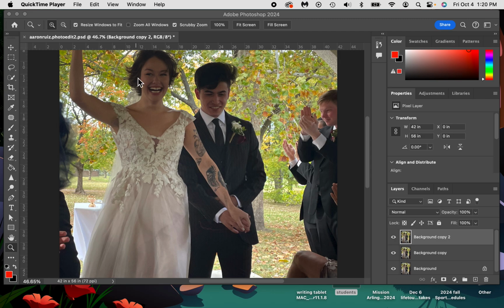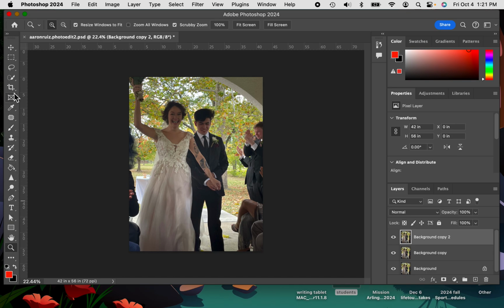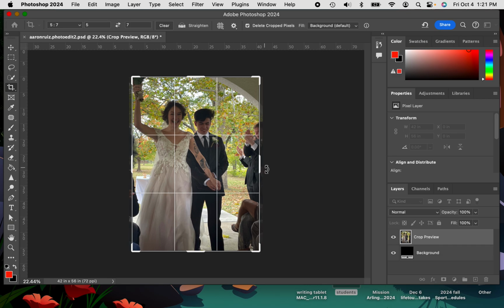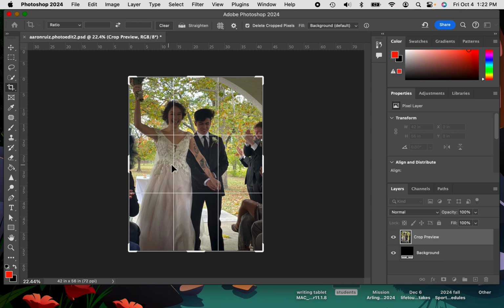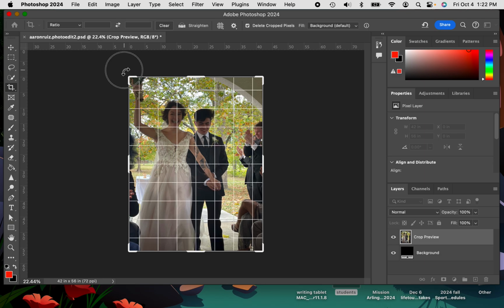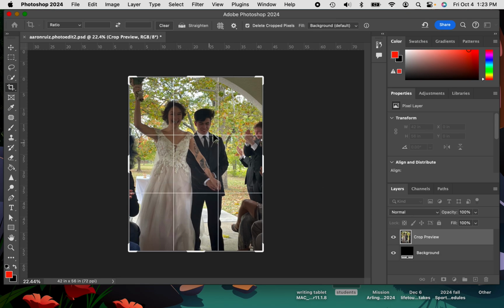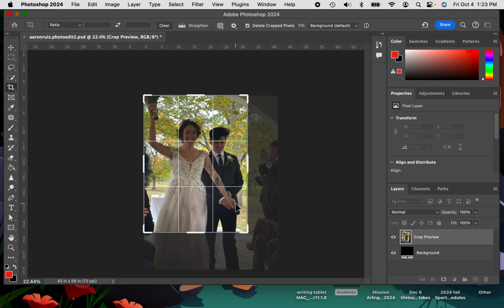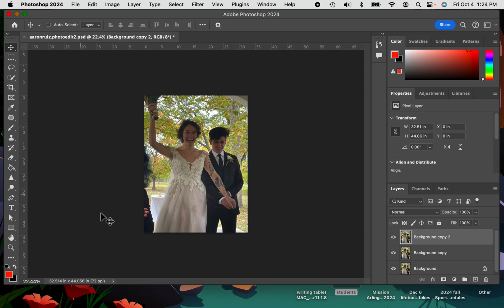06 Crop Adjust Horizon in Photoshop